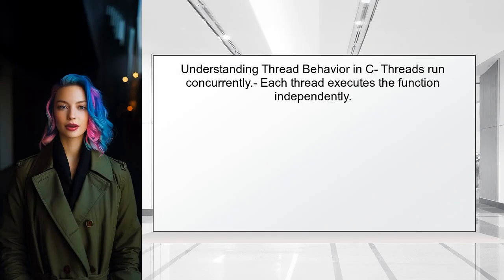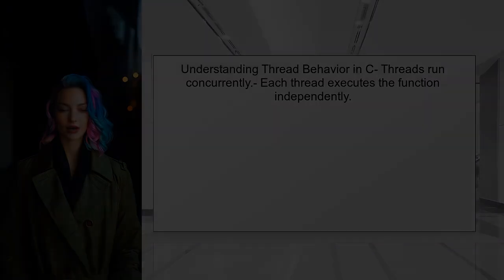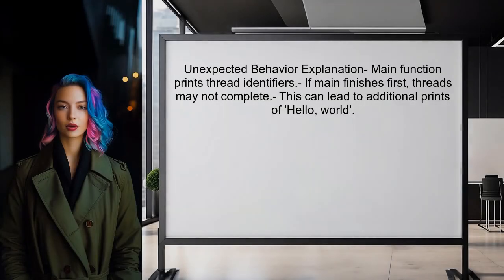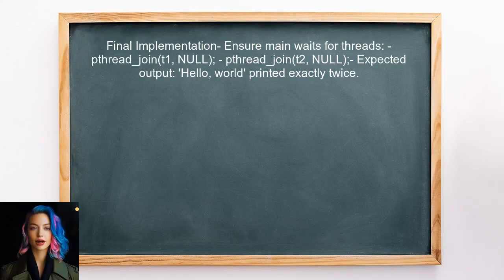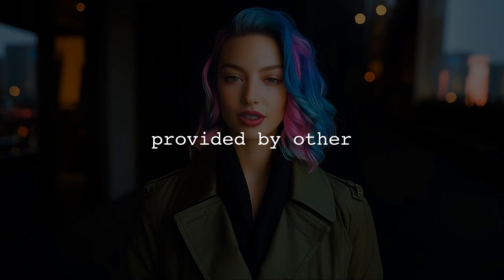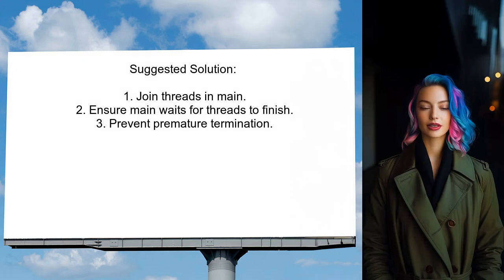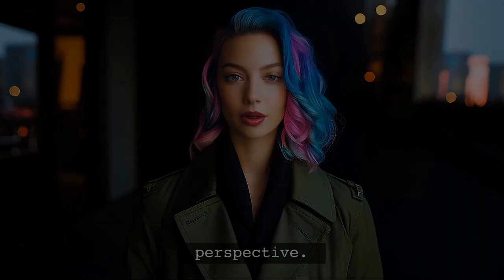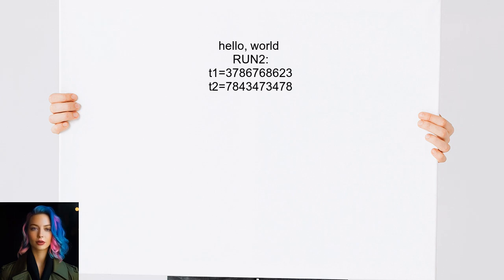Understanding pthread_create() Behavior: Common Issues and Solutions Explained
In this video, we delve into the intricacies of the `pthread_create()` function, a fundamental component of multithreading in C programming. Whether you're a beginner or an experienced developer, understanding the common pitfalls and behaviors associated with thread creation is crucial for building efficient and reliable applications. Join us as we explore typical issues developers face and provide clear solutions to enhance your threading skills.

Today's Topic: Understanding pthread_create() Behavior: Common Issues and Solutions Explained

Related to